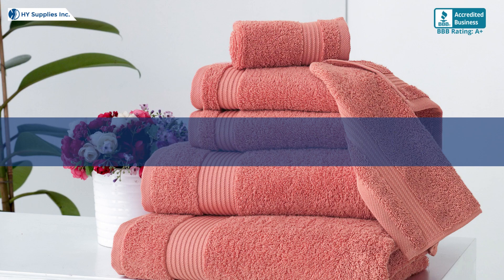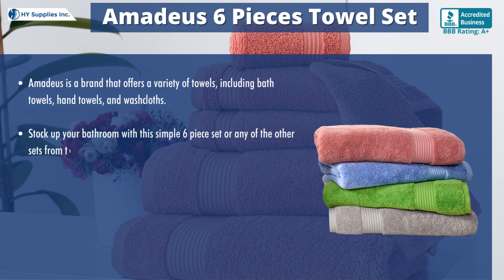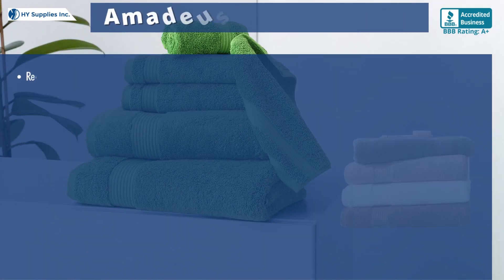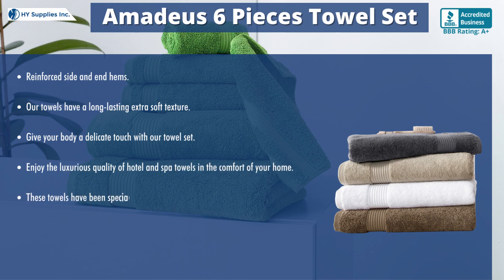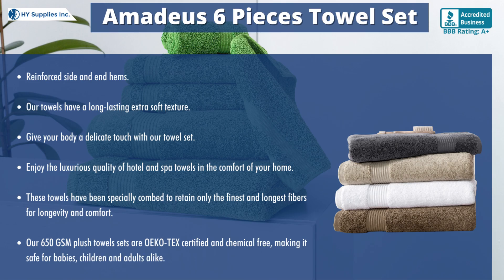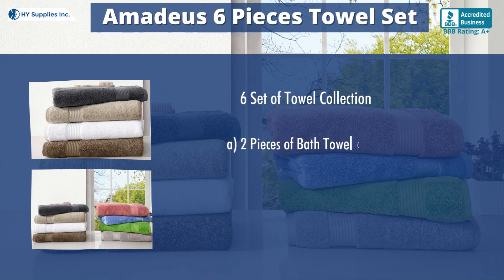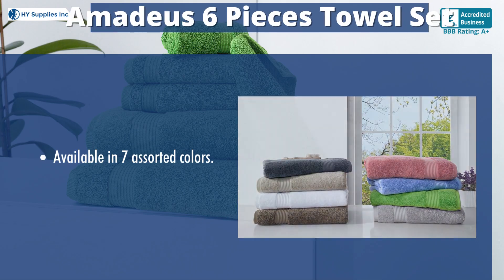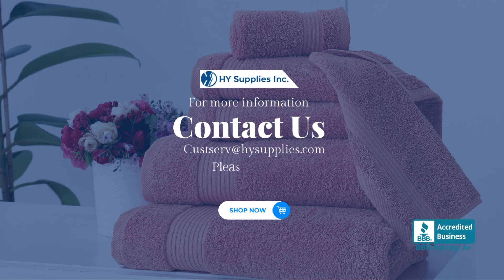AirBnB USA | Amadeus 6 Pieces Towel Set Wholesale USA | Towels Set Bulk USA | Color Hotel Towels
Amadeus 6 Pieces Towel Set Wholesale USA | Towels Set Bulk USA |  Color Hotel Towels in USA

One of the defining features of color hotel towels is their color. These towels often come in a wide range of colors to match the decor of the hotel room or the branding of the hotel. Common colors for hotel towels include white, beige, gray, and navy, although other colors may be used as well.
In addition to their color, hotel towels may also be designed with certain features to enhance their performance and durability. For example, they may be treated with a special finish to make them more absorbent, or have reinforced edges to prevent fraying.
Overall, color hotel towels are an important part of the hospitality industry, providing guests with a comfortable and luxurious experience during their stay.